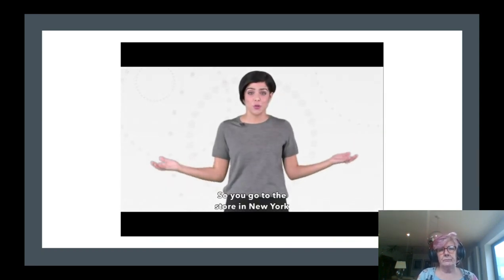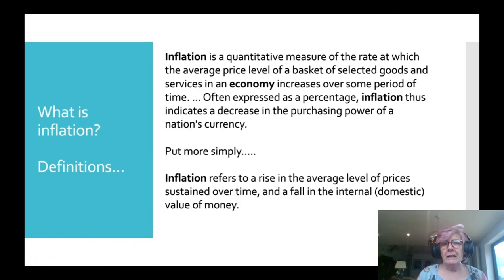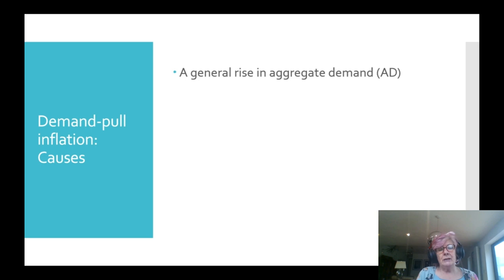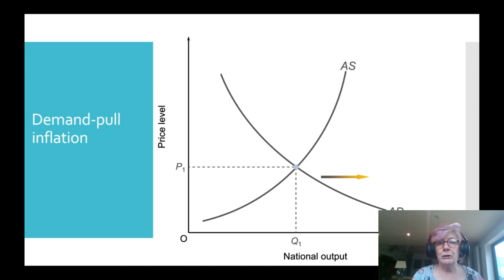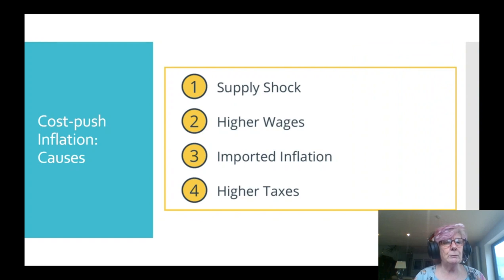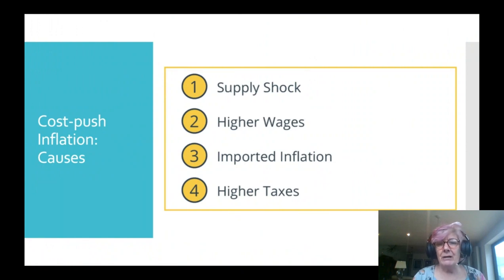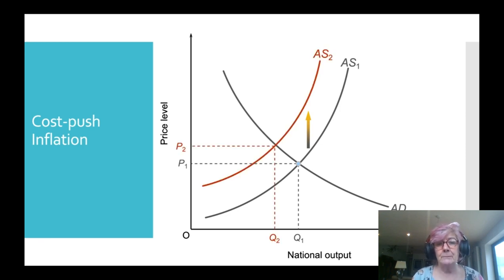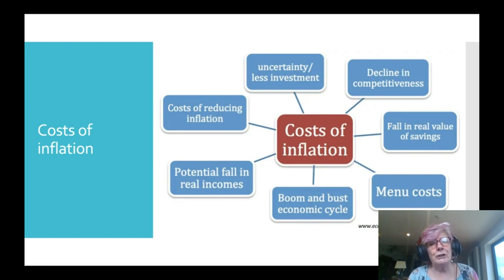10.3 Inflation: Causes and Costs